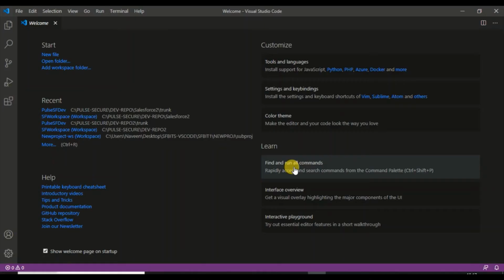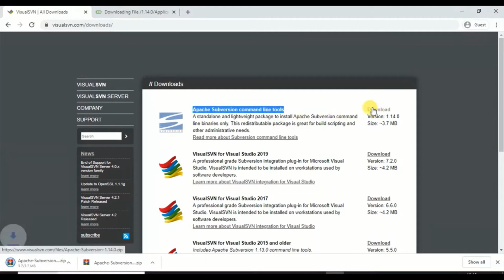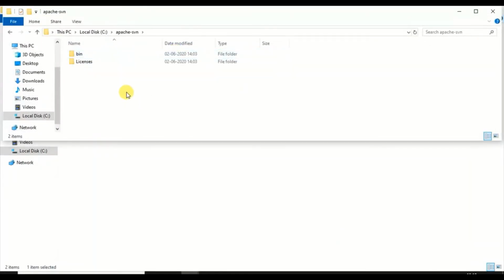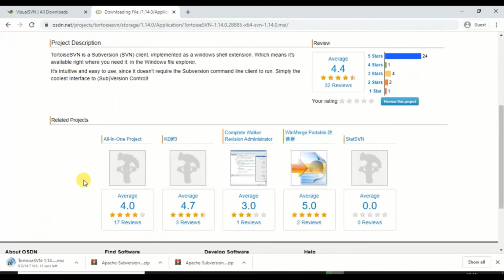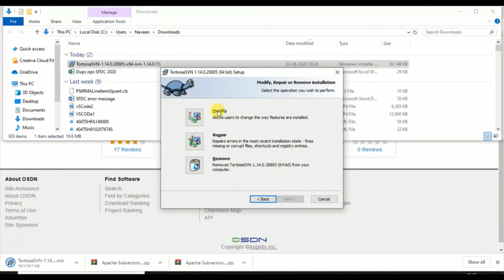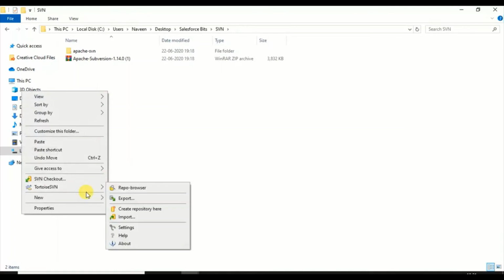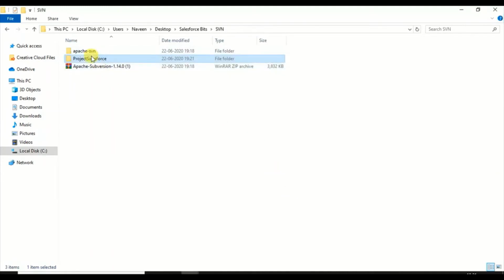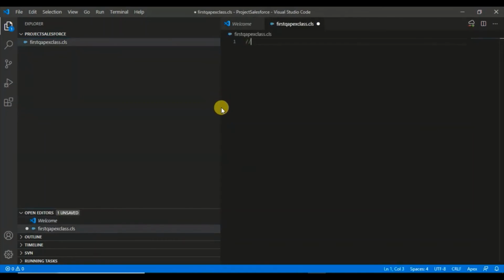VisualStudio Code Setup for Salesforce IDE ( SVN & Tortoise SVN) - Episode 2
If you like these video, you can say thanks by buying me a coffee

VisualStudio Code Basics for Salesforce IDE

VSCode tutorial that will walk your through the VSCode interface by creating folder and workspaces and exploring the VS code hands on.

Visual Studio Code Tutorial for Beginners - Introduction - 1

(How to configure tortoisesvn in visual studio 2017,  visual svn, how to use svn in visual studio code,  ankhsvn visual studio 2019,  tortoise svn linux, svn tortoise for mac,  using tortoise svn,  tortoise svn ubuntu)